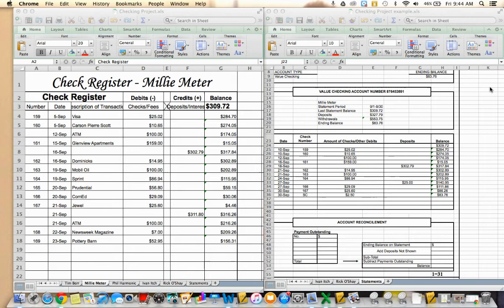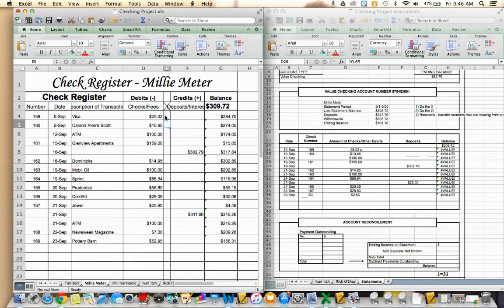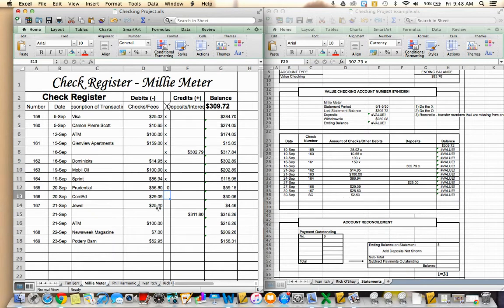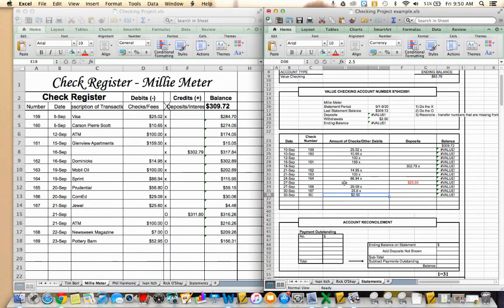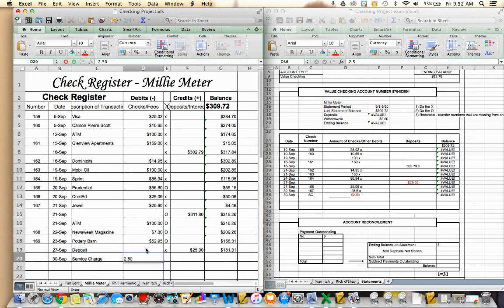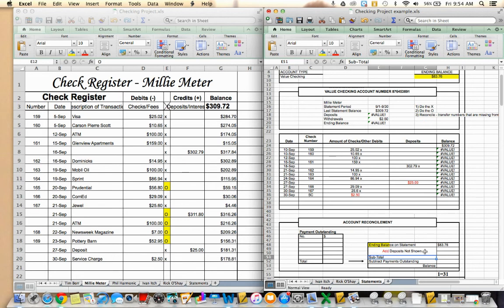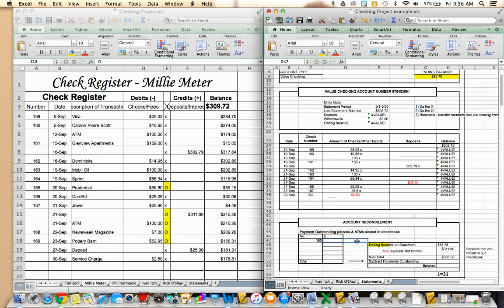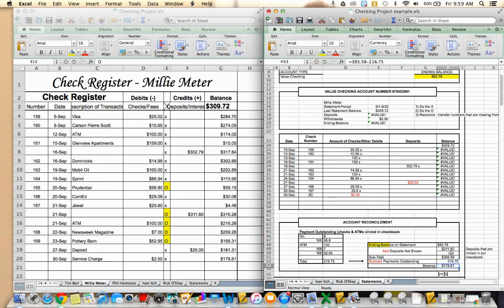GBN Consumer Bank Reconciliation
This screen cast shows how to do bank reconciliation using the worksheet Milie Meter in the GBN Consumer Binder 2016.